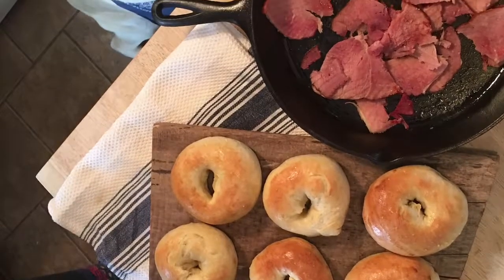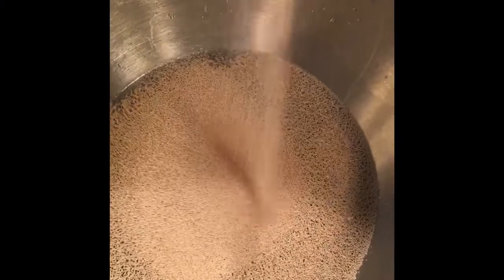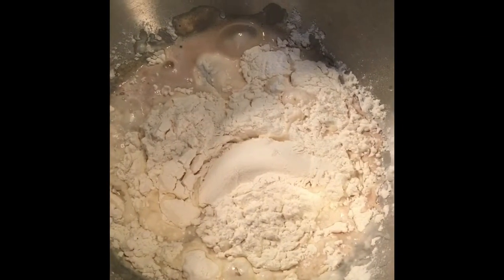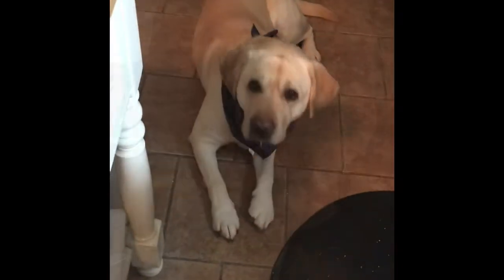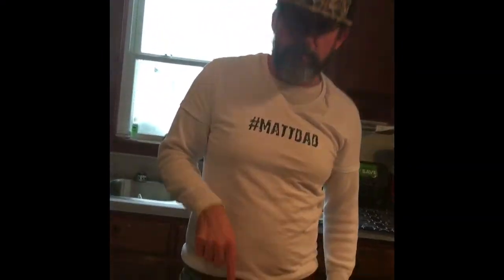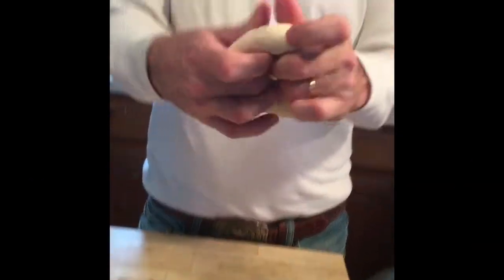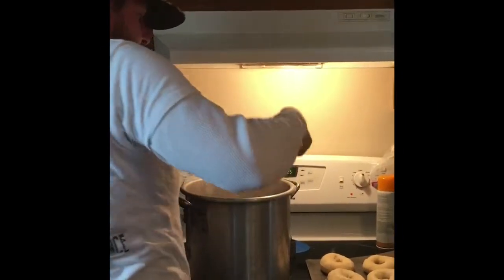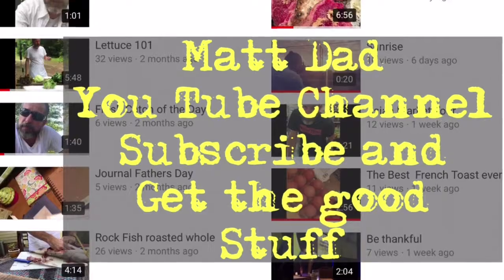How to make Bagels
Wanna learn to make bagels. Watch this
4 cups bread flour
1 package of yeast. 2 tsp about
1.5 cups Water 110 degrees
2 tbsp sugar
1 tbsp salt

Make dough.
Let rise until doubled
Make dough balls
Form into bagels
Let bench rest for 30 min
Add to boiled water 1 min each side
Egg wash
Season with MaD seasoning. See video
Bake at 500 on pizza stone for 15-20 min.

Eat.